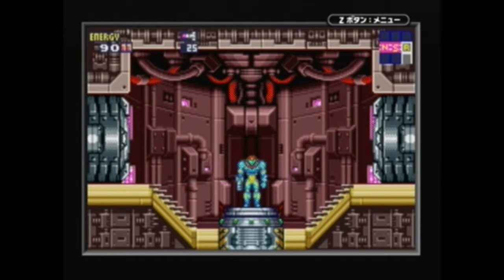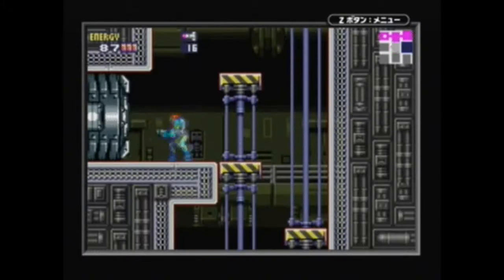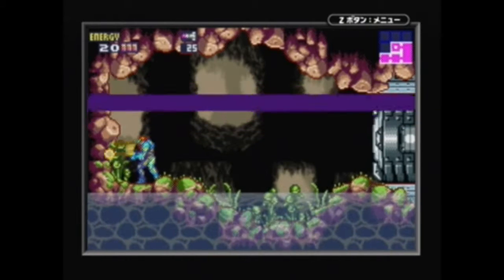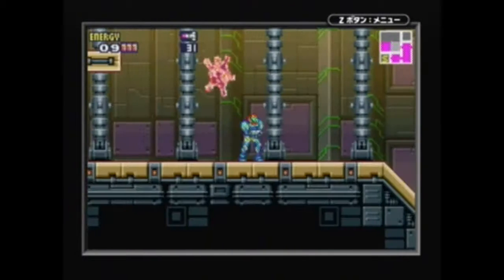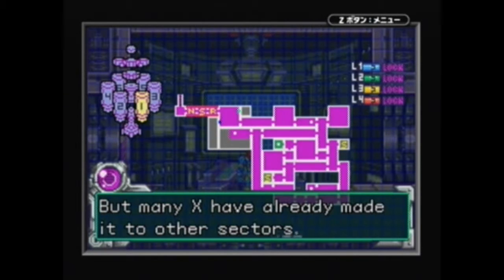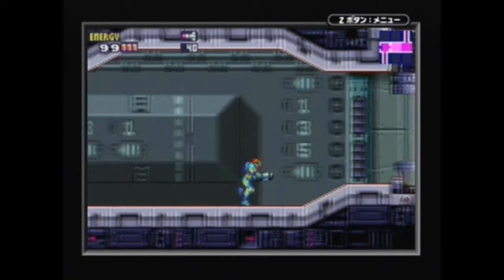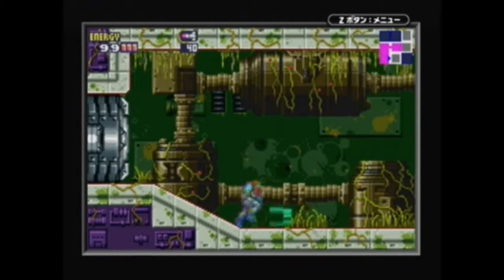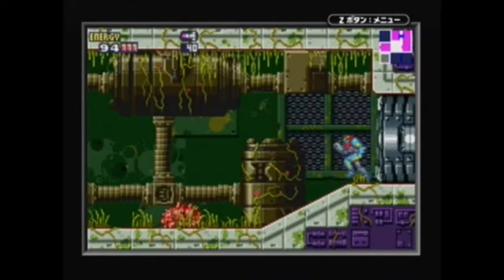Metroid Fusion #2 - The Other Samus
In this episode we take care of the problems in sector 1 before heading to sector 2. We also  learn about our replica-